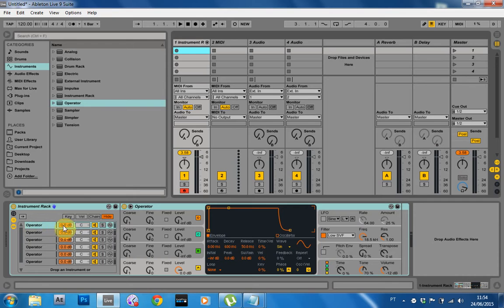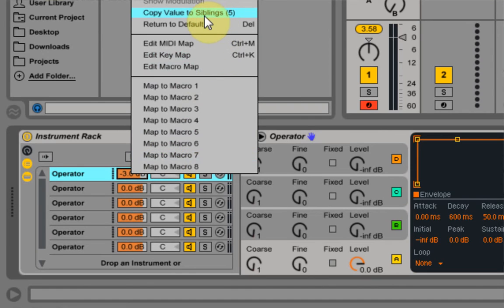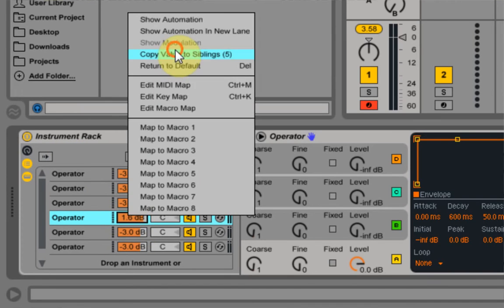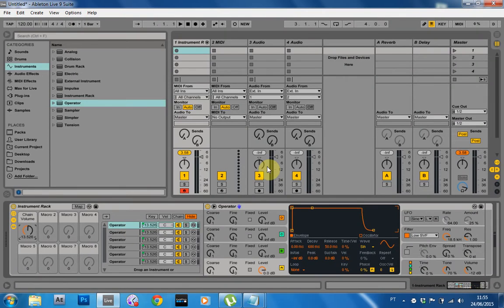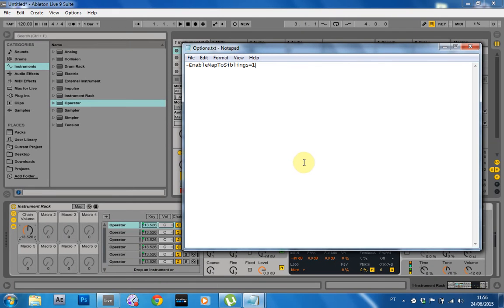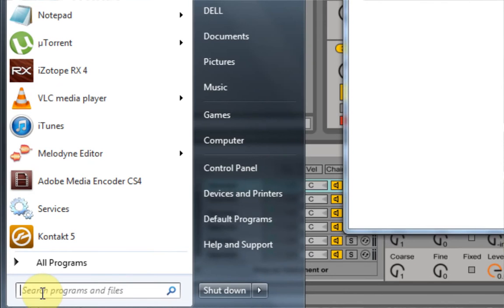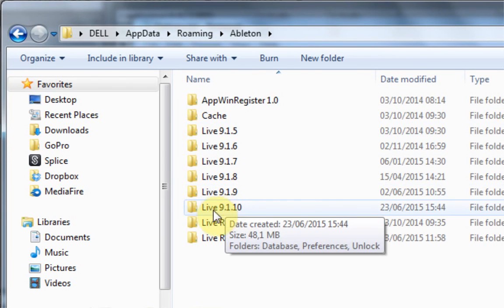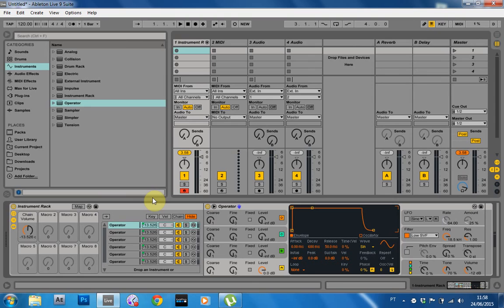Ableton Tutorial: Hacking Live via Options.txt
Full Public List / Article

I found a cool trick to reveal a number of hidden functions, features & parameters in Ableton Live!

It turns out Ableton has hidden a few parameters in Live. They lie dormant, waiting... for you to do what I will show you in this tutorial.

There are a number of parameters to be activated, but I am only going to show you one. I am going to show you how to add "Map to Siblings" & "Copy Value to Siblings" to your Instrument and Effects Racks.

Using this method you can add up to 64 channels or turn Rewire Master functionality off all together. There are also these ThinningAggressiveness, DontCombineAPCs, AbsoluteMouseMode, EnsureKeyMessagesForPlugins and who knows how many really hidden command lines there are!

For a fuller list try this page.

The process is quite easy, although you will be tinkering with the beast. Only continue if you are confident you can follow simple directions!! haha.

Step One : Create the .txt

Go to notepad and create a text file titled "Options.txt". Inside the text simply add this command line -"EnableMapToSiblings=1" (without quotes ;) )

Step Two : At File to Resources Location

Locating the appdata junction location
For Windows 7 users, you need to run the Run command. To do that go to the start icon and in the search bar type Run. Click the Run program that shows up.

In the dialogue box that shows up type in %appdata% ... that will bring to the right folder. From there follow the pathway below.

Once in the Preferences folder for the version of Live you are using simply add the Options.txt file.

The file patch ways to the Preferences file.